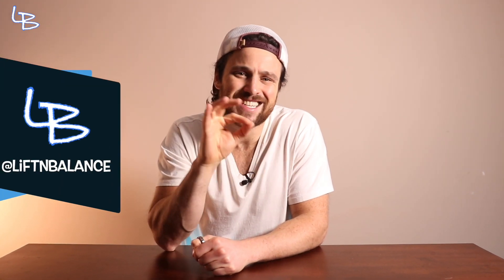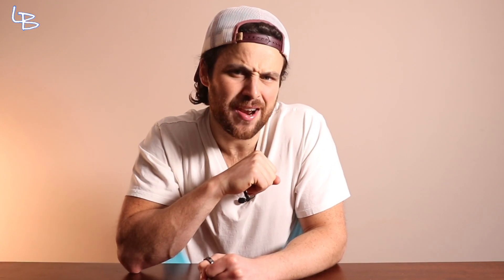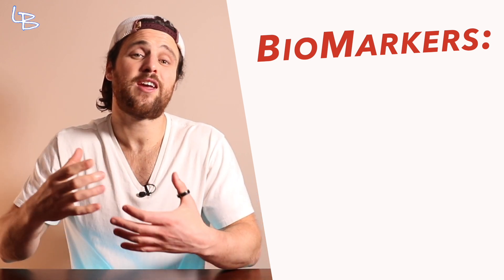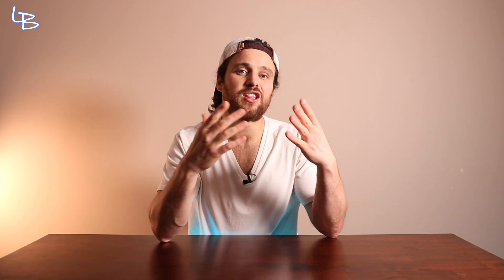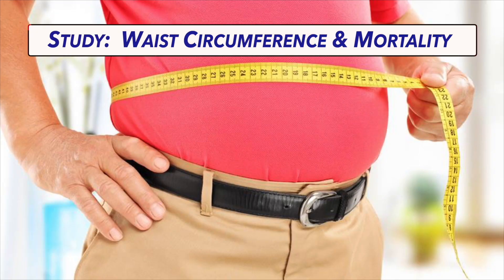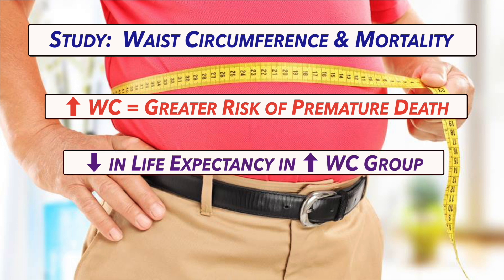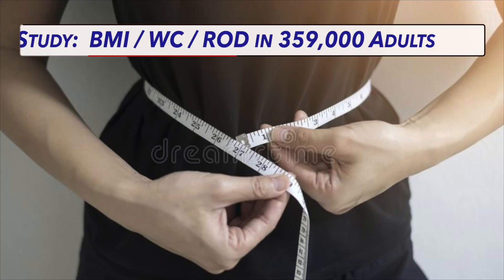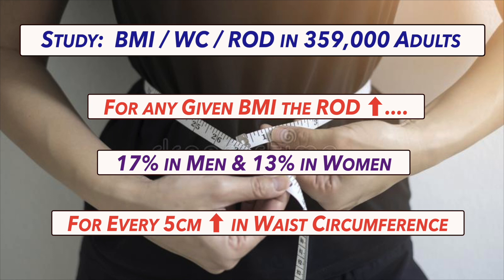Use THIS Simple Measurement to Track VISCERAL FAT & Metabolic Health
Visceral Fat is BAD For Biological Business. This is one of the Simplest ways to Measure Your Risk.

Chapters:
0:00 Intro
3:30 Waist Size & Visceral Fat
7:57 Research
13:15 Tips & Strategies

🗣💬 What's Your Favorite Metric to Track Your Health ? 👇👇👇

SHOW LINKS!